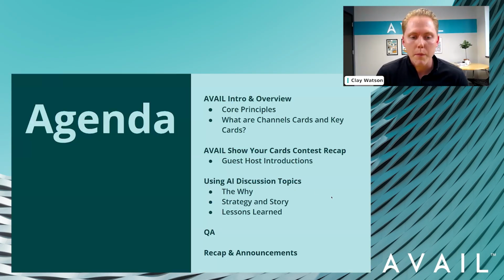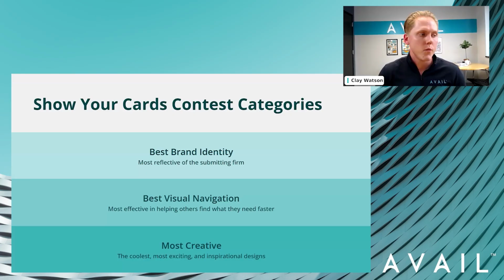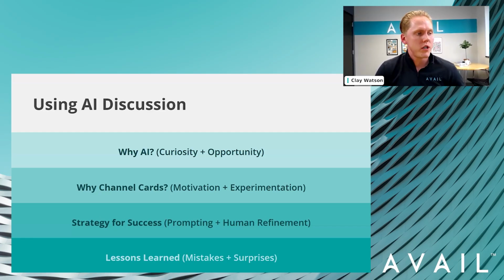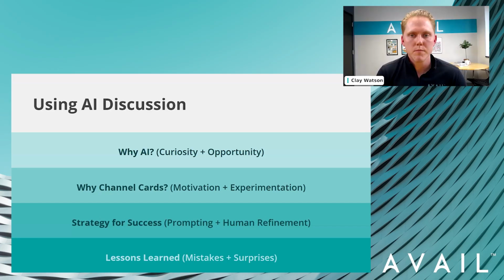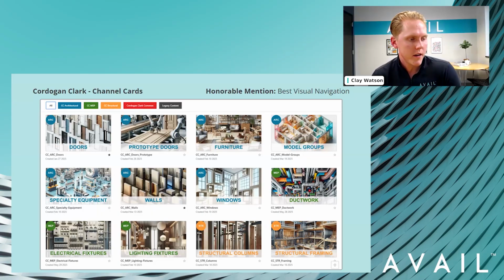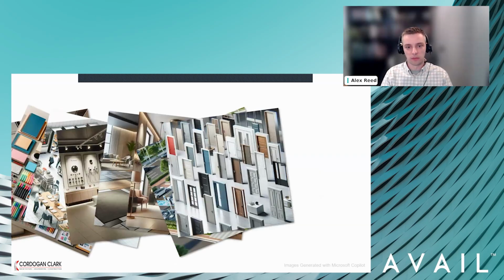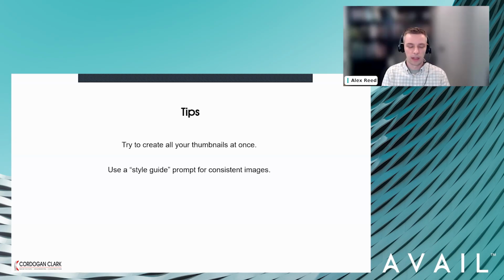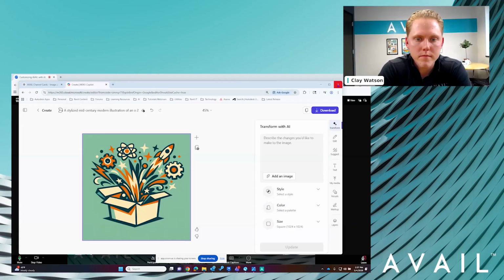Customizing AVAIL with AI: Top Firms Use New Tools to Design Channel Cards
As firms look for smarter ways to organize and surface their library content, AVAIL’s customization features have become a powerful opportunity to blend clarity, creativity, and efficiency.

In this webinar, discover how two leading firms—Richard L. Bowen & Associates and Cordogan Clark—are using AI-assisted workflows alongside familiar design tools to create Channel Cards that are as functional as they are visually compelling.

Whether you’re just beginning to customize AVAIL or looking to push your existing workflows further, this session will offer concrete examples, real-world takeaways, and inspiration for using AI to elevate the way your firm organizes and interacts with content in AVAIL’s content management solution.

Timestamps
00:42 Introductions
03:02 AVAIL Intro & Overview
05:08 AVAIL Show Your Cards Contest Recap
07:33 Using AI Discussion
43:20 Recap & Announcements